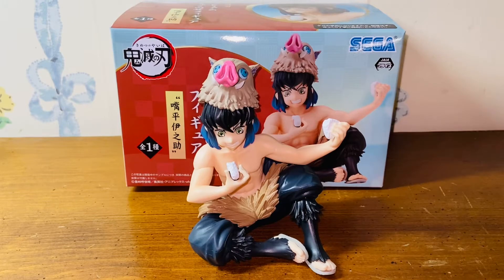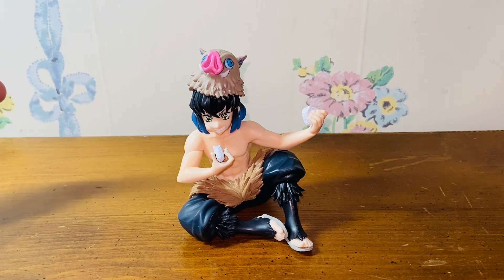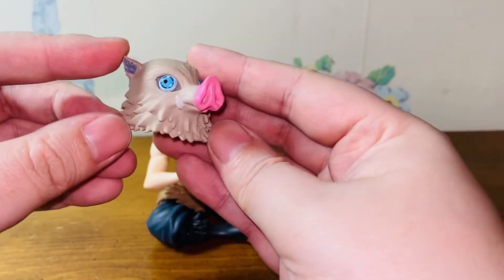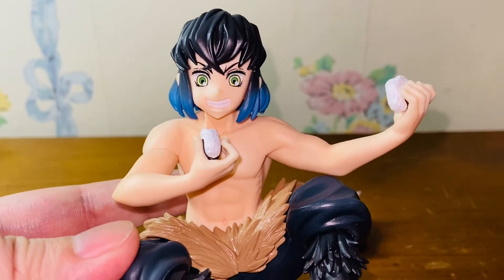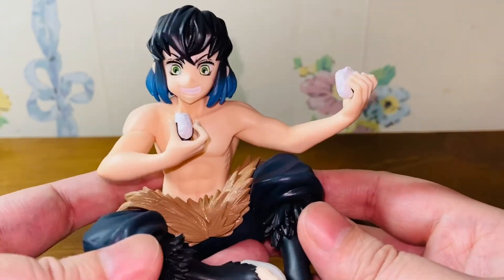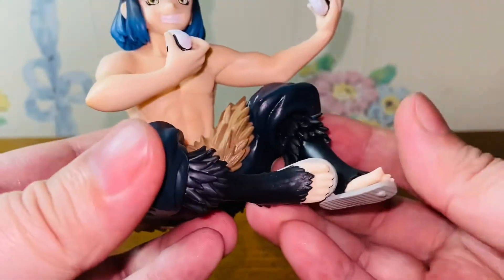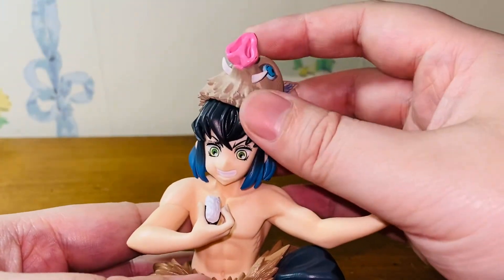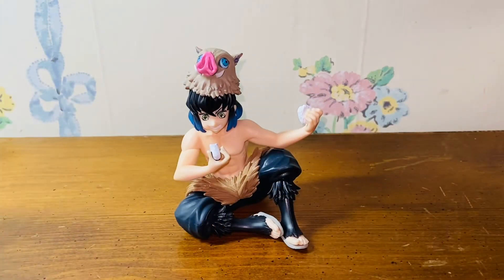SEGA Demon Slayer Chokonose Inosuke Hashibira Figure Review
SEGA Demon Slayer Chokonose Inosuke Hashibira figure was originally released on March 2021 in Japan.

The figure is fixed posed and does not have any articulation. It stands at about 5.5 inches or 14cm in height.

My rating of the figure: 9/10